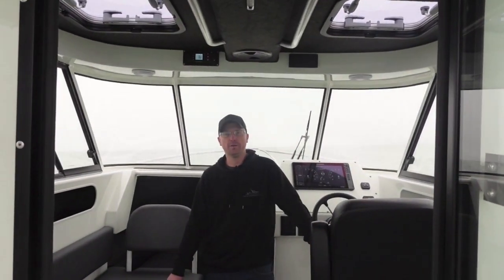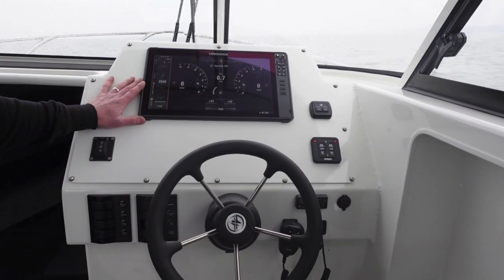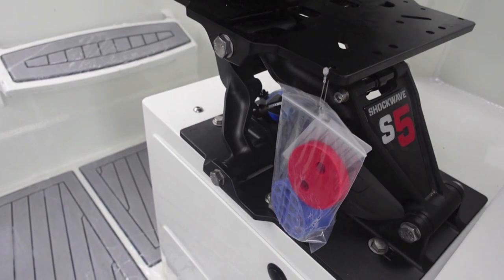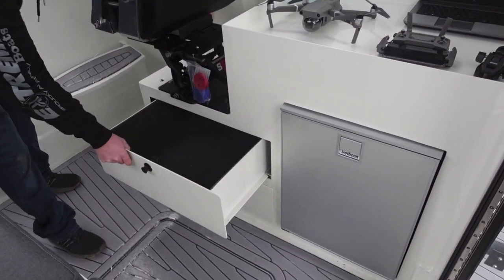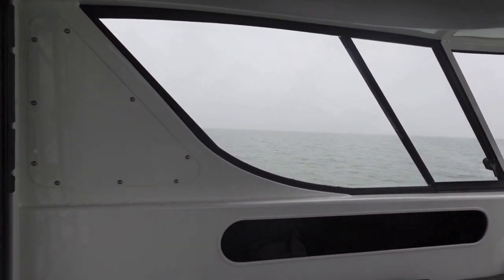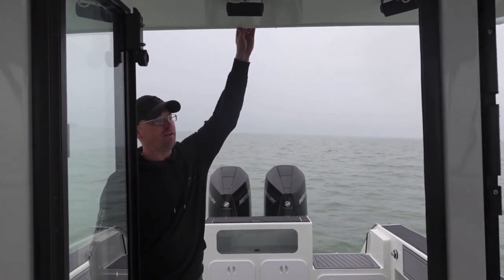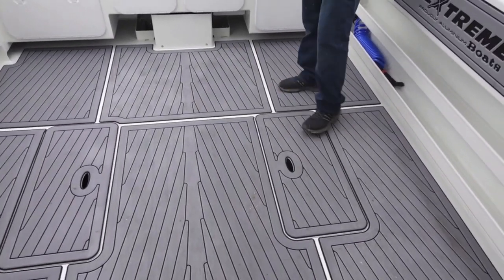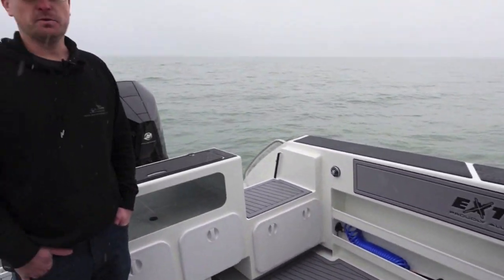2021 Extreme 915 30' Game King for Sale by Great Lakes Boats and Brokerage 440 221 9001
2021 Extreme Boats 915 Game King for Sale Parma Marine and Great Lakes Boats & Brokerage. 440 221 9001 Video was taken on Lake Erie 1-6-2021. Loaded Boat Powered by Twin Mercury 300hp Verado Joystick Power Outboards. Flooded Keel, Huge Reverse Chine, Lowrance 16" Display with Sounder and Auto Pilot, Sky Hook, Cruise Control, Fuel Flow, Lake Erie Transom, SeaDek, and Much More

Call us to Discuss the boats or for a Personal Ride